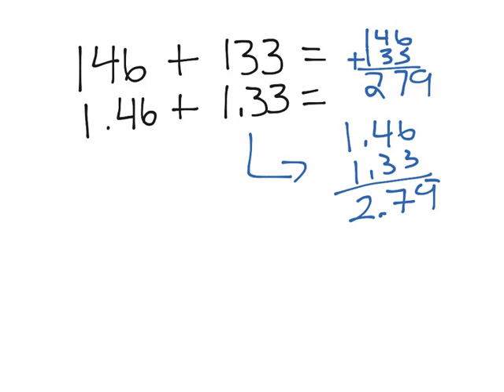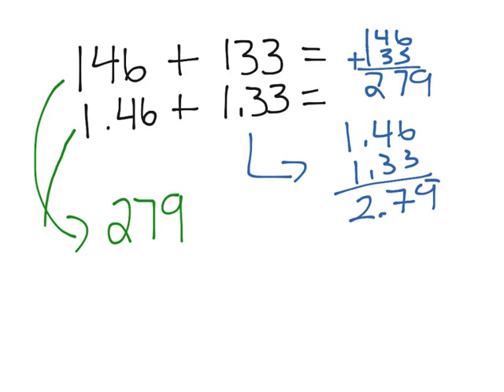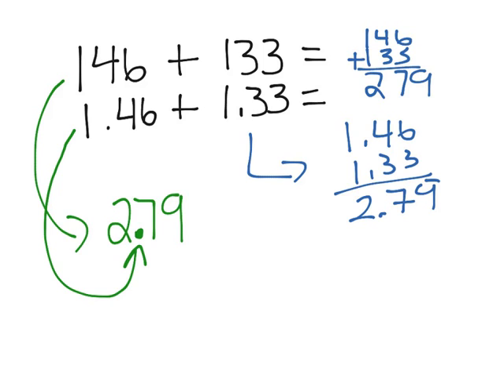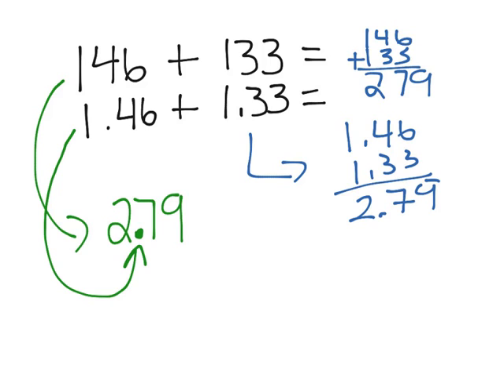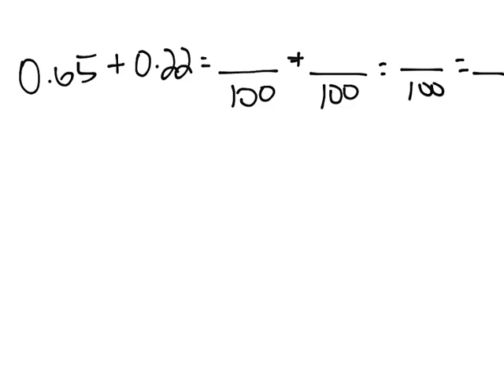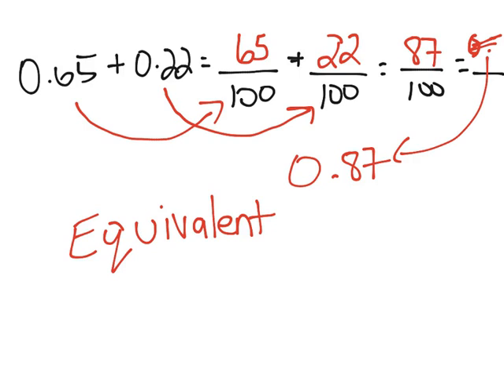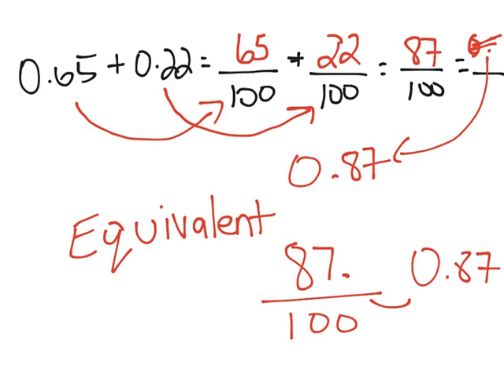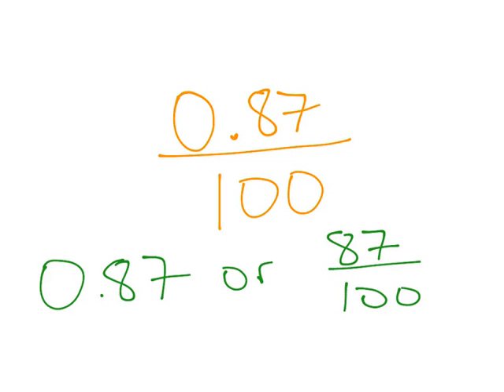Adding decimals 1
A short video on strategies used to add decimals